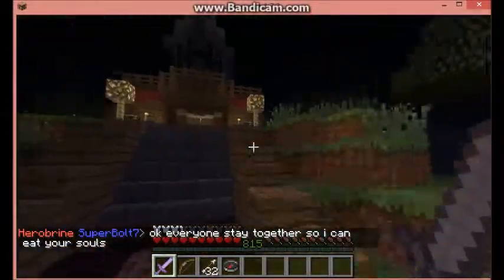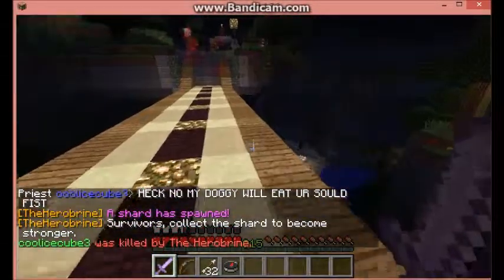Minecraft Mini-game: TheHerobrine Part 1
Can EnderAgent slay the Herobrine?Find out!

Server ip: hivemc.eu